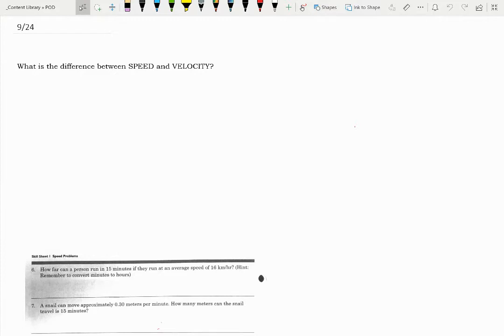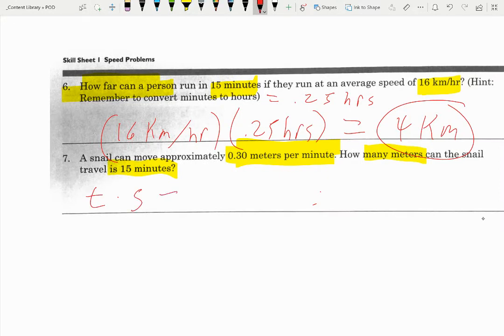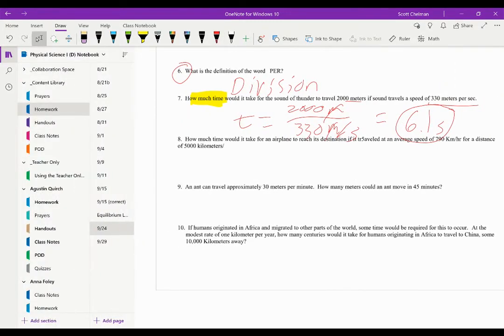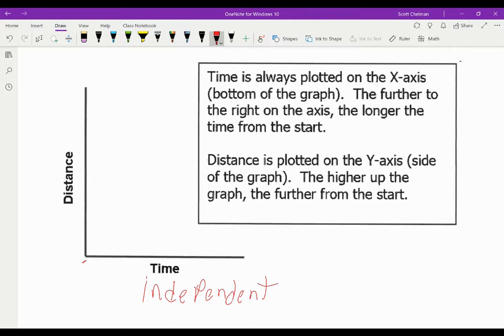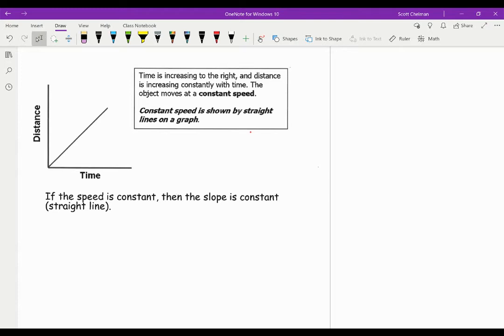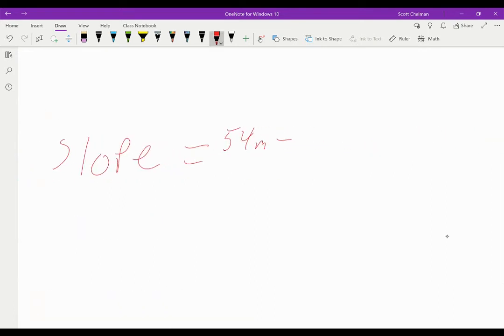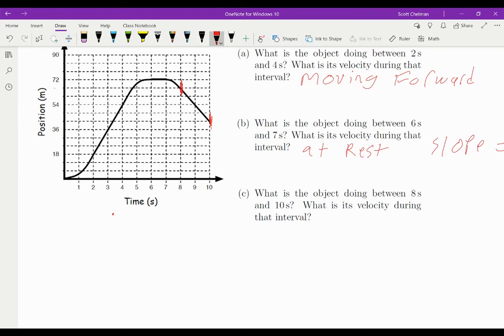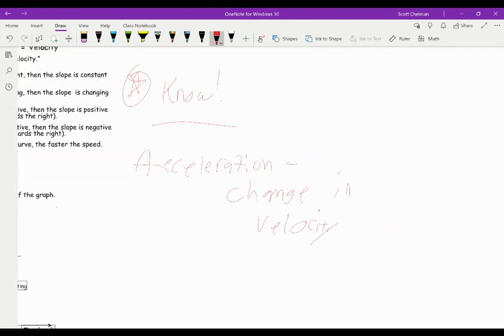Speed Graphs (D Block)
This class covers distance versus time graphs.